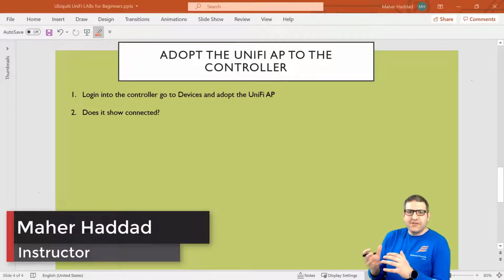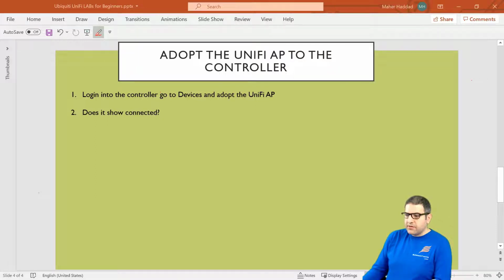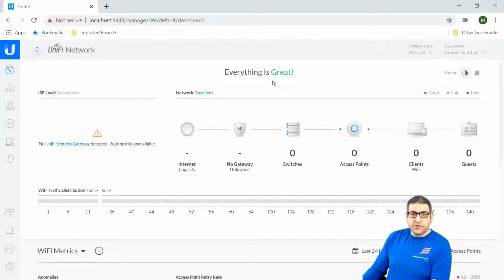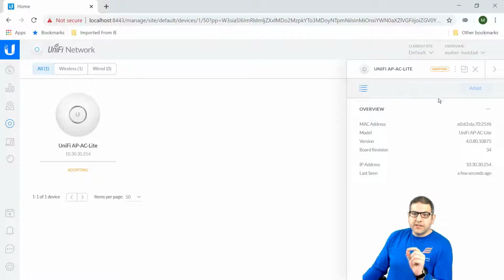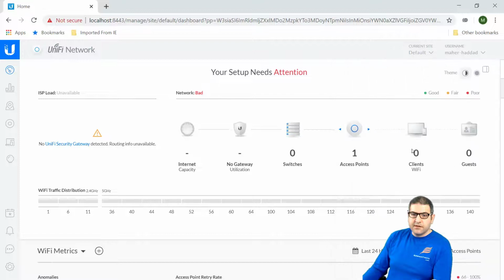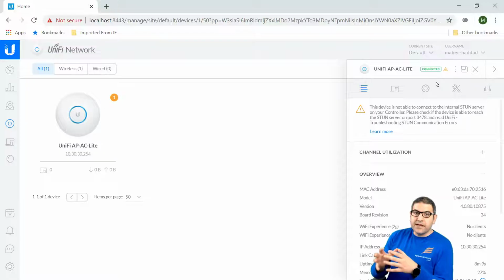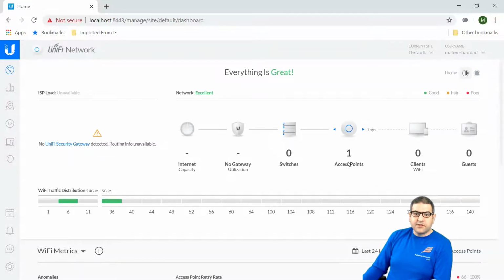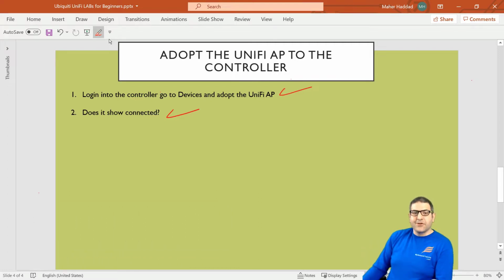Adopting the UniFi Access Point to the Controller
- You may have heard this sentence a lot: unifi adoption failed
In this video I will show you the proper way of adopting the Unifi Access point to the controller.
If you like my way of teaching, you can join my Unifi Enterprise Wireless course on the link above.